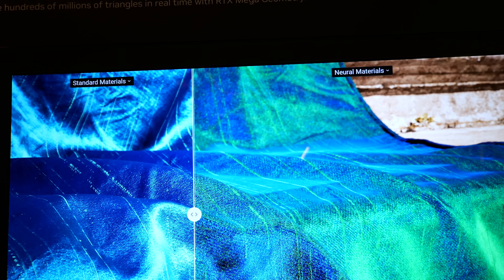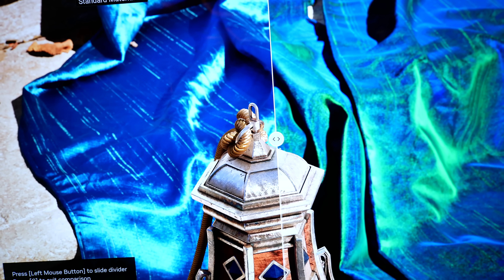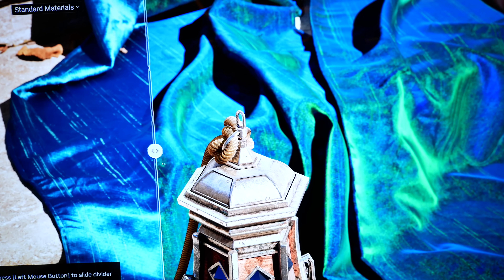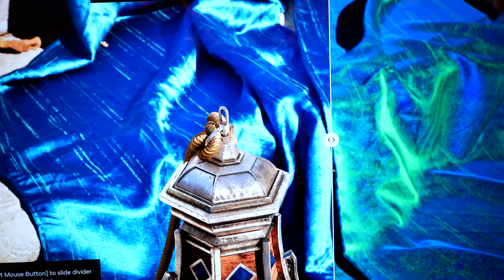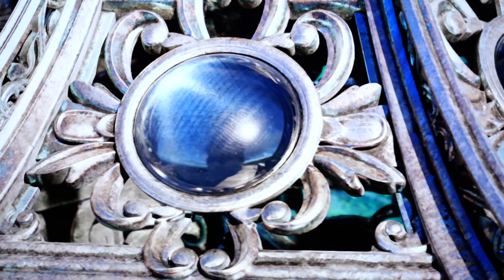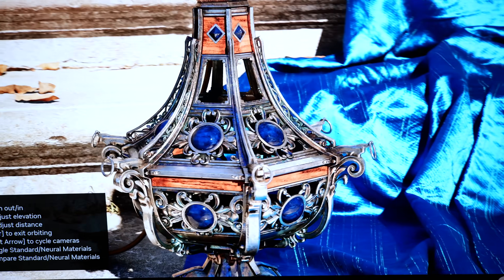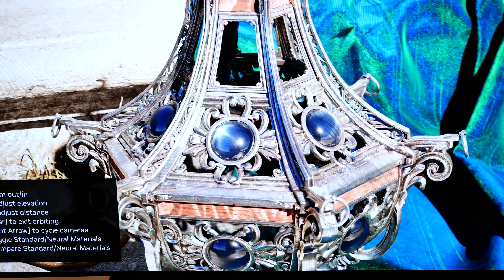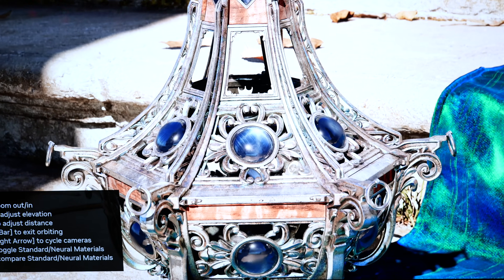RTX Neural Materials & Textures - The Crazy CES Demo Explained